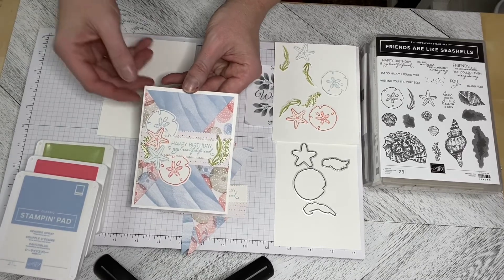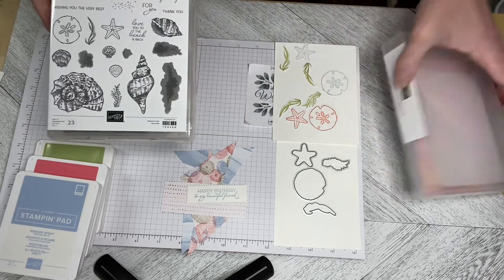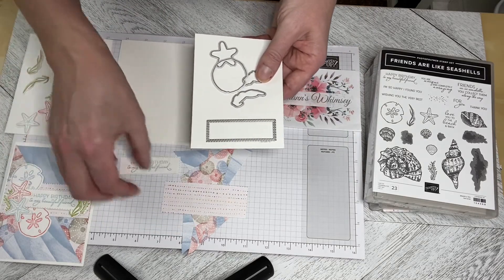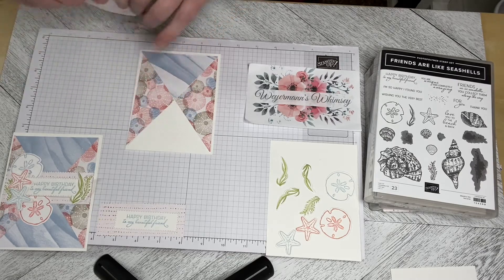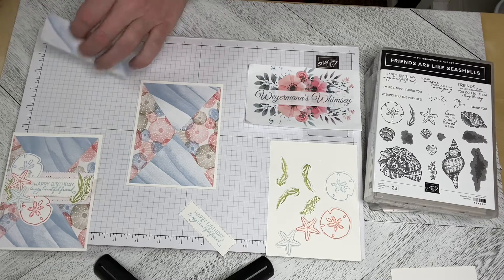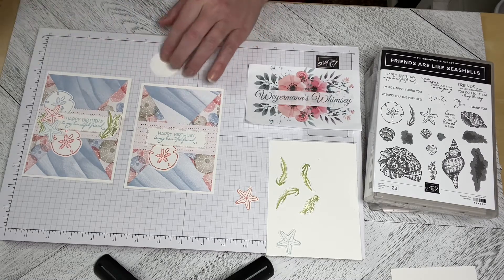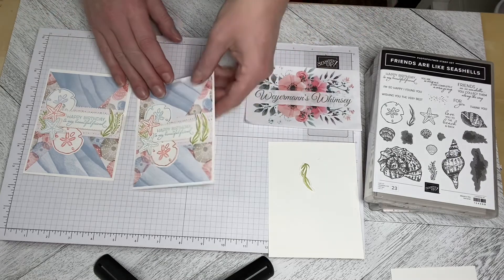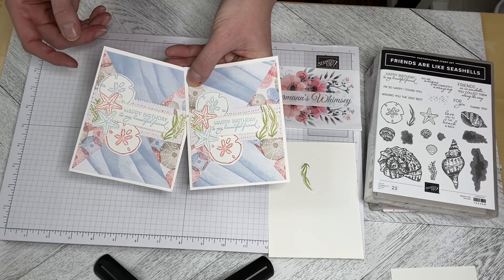Friends Are Like Seashells Happy Birthday Card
The Friends Are Like Seashells bundle from Stampin' Up! is wonderful. Paired with the Sand & Sea DSP it evokes childhood trips to the seaside.